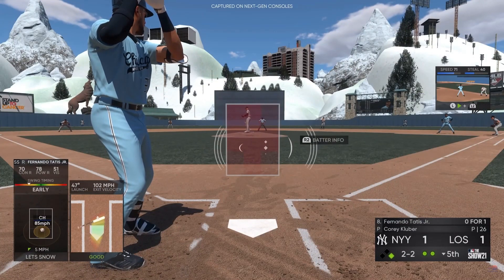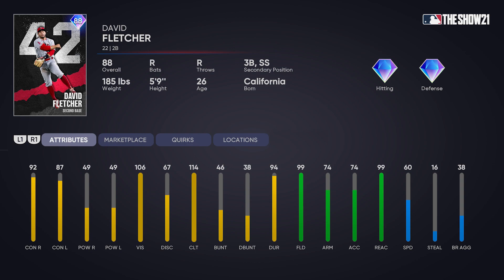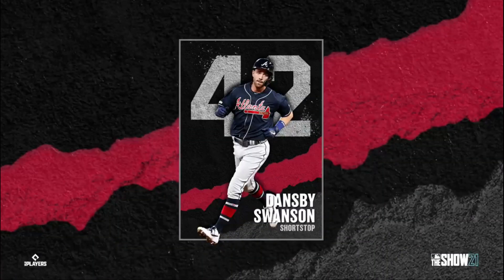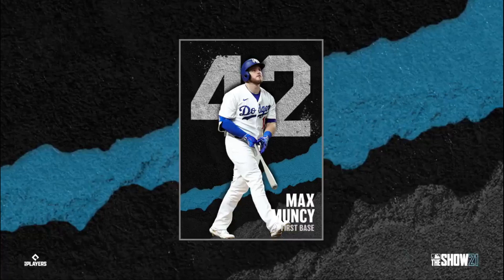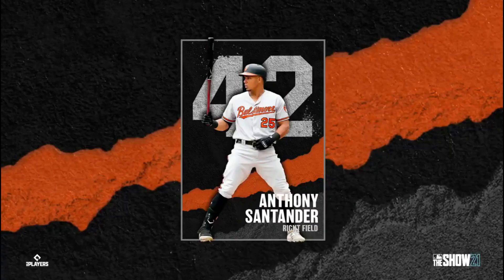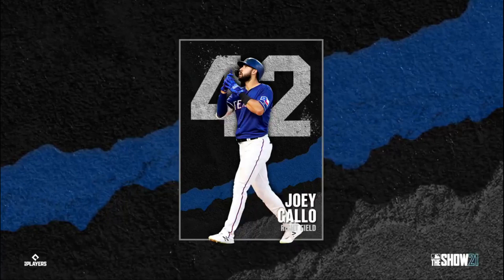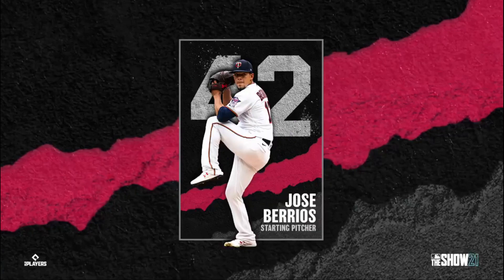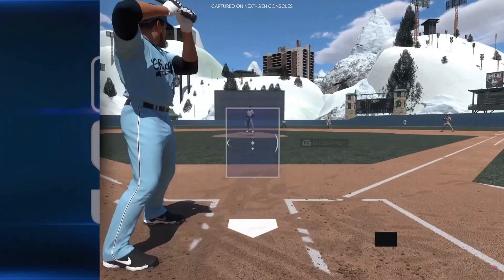ALL Team Affinity Rewards for MLB The Show 21 Diamond Dynasty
Today we have all the confirmed team affinity diamonds from the 42 series for mlb the show 21 diamond dynasty

0:00 - Intro
1:25 - Angels
2:01 - Astros
2:28 - Athletics
3:04 - Blue Jays
3:28 - Braves
3:43 - Cardinals
4:30 - Cubs:
4:53 - Diamondbacks
5:14 - Dodgers
5:32 - Giants
5:57 - Indians
6:23 - Mets
6:38 - Nationals
6:58 - Orioles
7:28 - Padres
8:00 - Pirates
8:18 - Phillies
8:31 - Rangers
9:03 - Reds
9:27 - Red Sox
9:45 - Royals
10:19 - Tigers
10:34 - Twins
11:04 - Yankees
11:46 - Outro